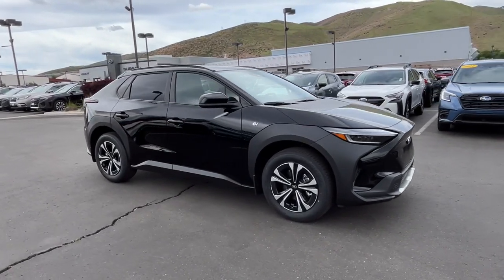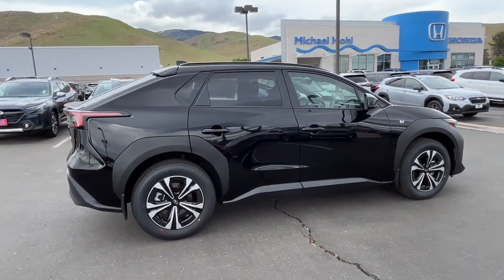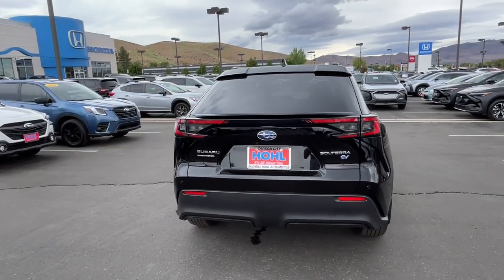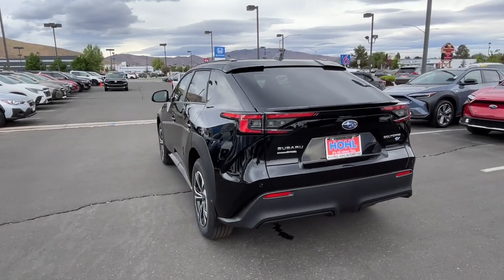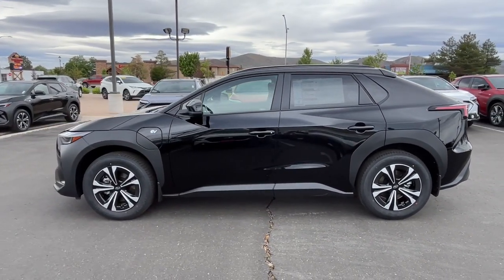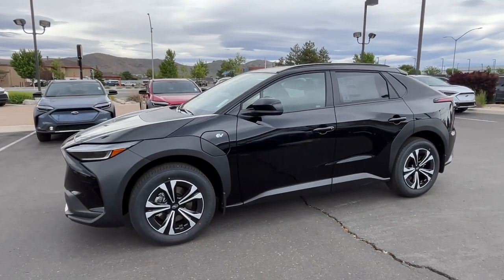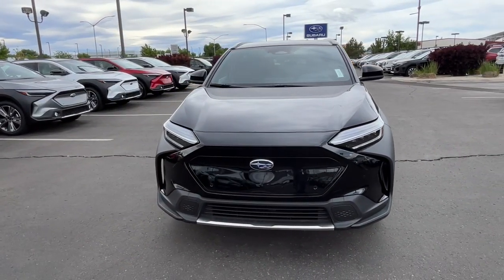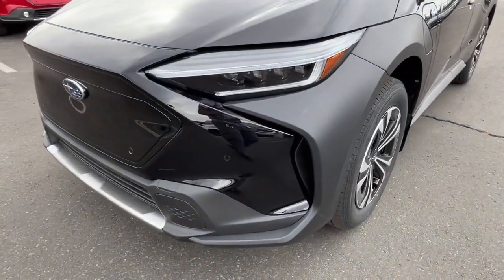2024 Subaru Solterra Premium NV Carson City, Reno, Lake Tahoe, Northern Nevada, Susanville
New 2024 Subaru Solterra Premium available at Michael Hohl Subaru located in 2910 S Carson St, Carson City, NV, 89701. Servicing the Carson City, Reno, Lake Tahoe, Northern Nevada, Susanville area.

You'll have love at first sight with the   2024  Subaru Solterra. Take a closer look at this eco-friendly Subaru Solterra, the all-terrain EV with flexible charging options, a pleasing cabin, advanced safety and infotainment tech, and a built-in spirit of adventure! These are just some of the great options this vehicle comes with: Intelligent Auto on/off High Beams, Pre-Collision System, Lane Departure Warning, All Wheel Drive, Keyless Entry, Heated Mirrors, Satellite Radio, Back-Up Camera, Lane Keeping Assist, Premium Sound System. Make all your adventures clean and green in this super-efficient Solterra. Come in for a test drive. Our team will make it the best part of your day.